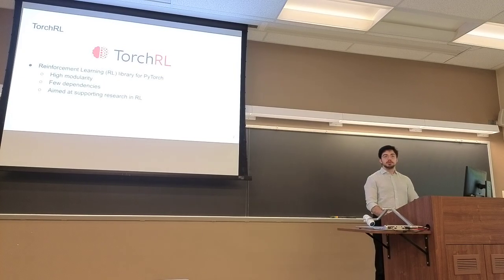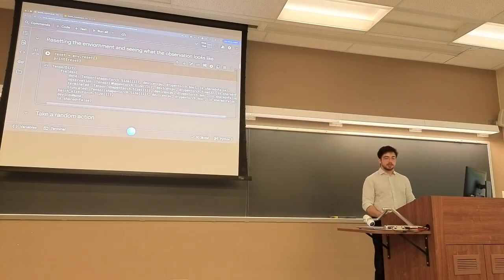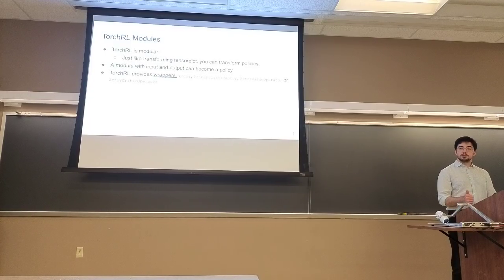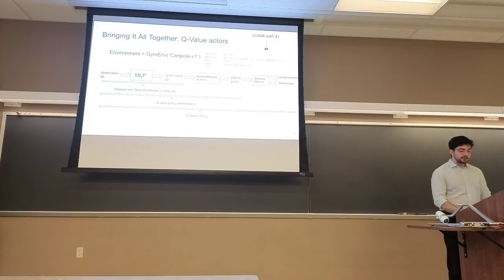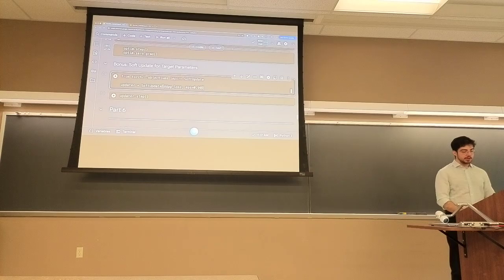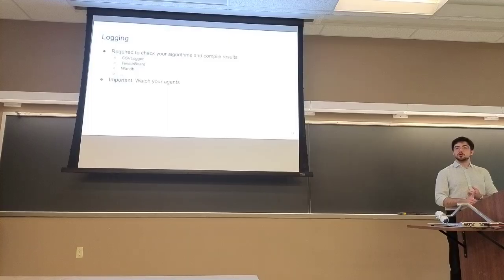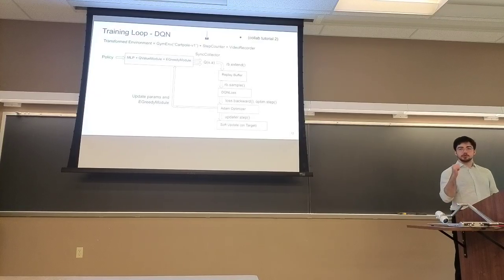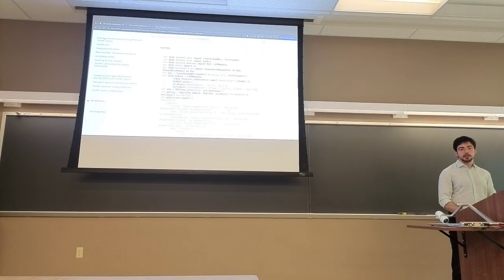TorchRL Tutorial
TorchRL Tutorial at Purdue University by Guven Gergerli